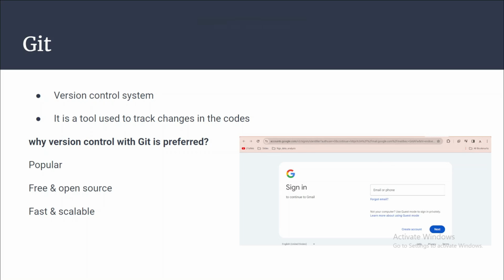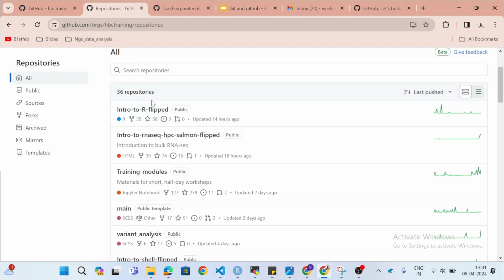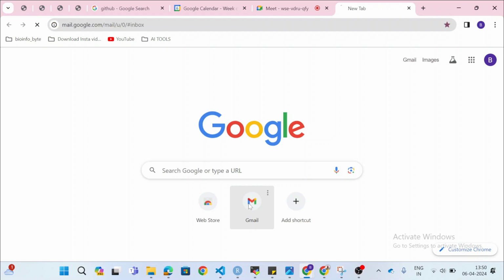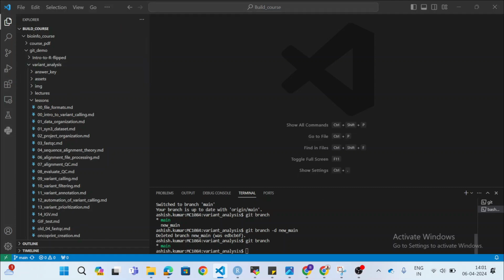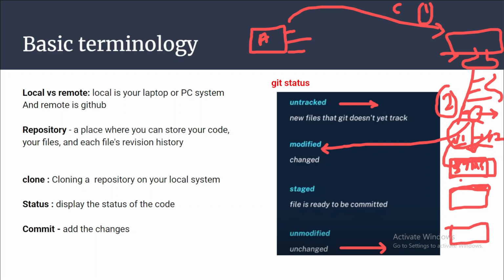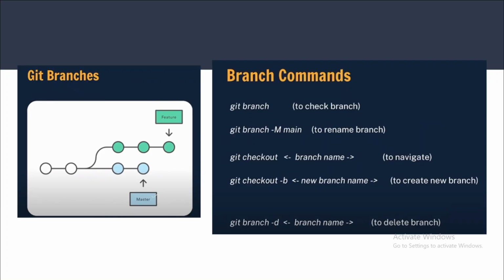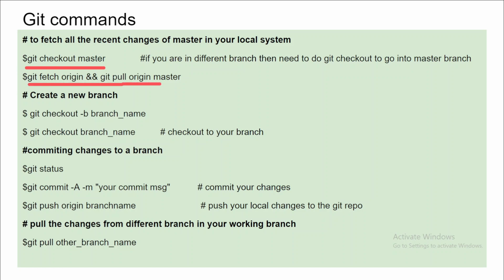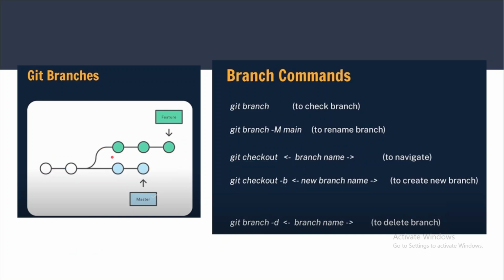Complete Git and GitHub for Computational Biology | PART 1 | Bioinformatics Course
Welcome to the Git and GitHub tutorial

📌 What You'll Learn:
Introduction to Git: Understand the basics of version control and why Git is the go-to choice for developers.
Getting Started with GitHub: Learn how to create repositories
Version Control: Discover how to track changes, manage branches, and merge code seamlessly.

💡 Why Git & GitHub?
Efficient Version Management: Keep track of every change in your codebase, revert to previous states, and understand the evolution of your project.